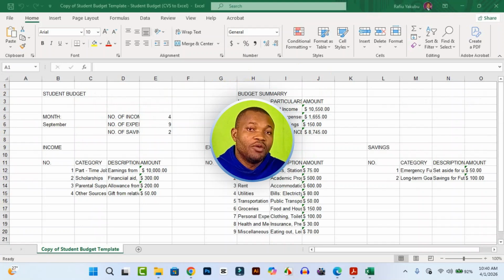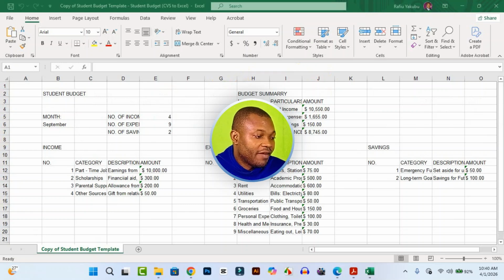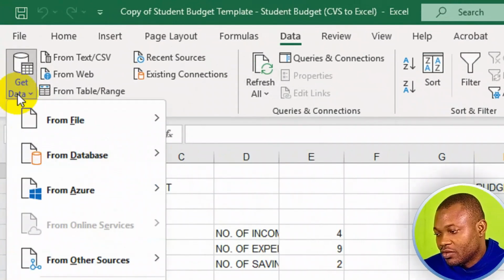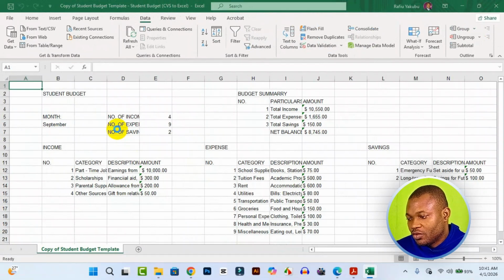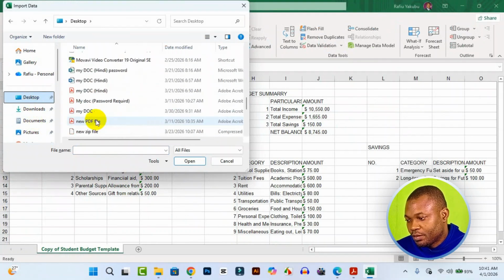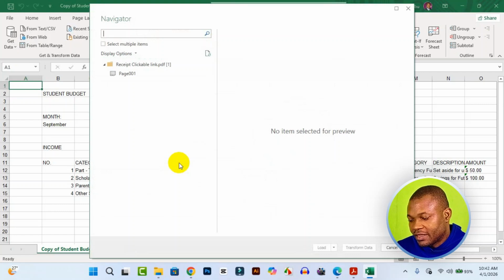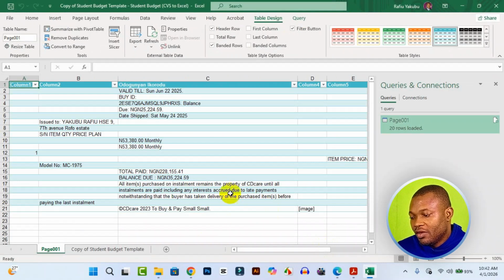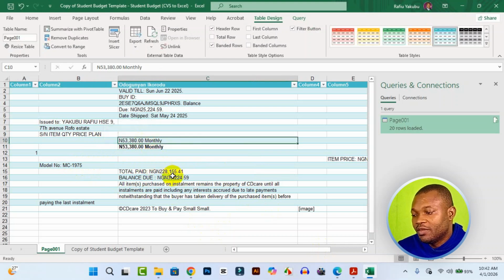Import PDF Data into Excel for Beginners